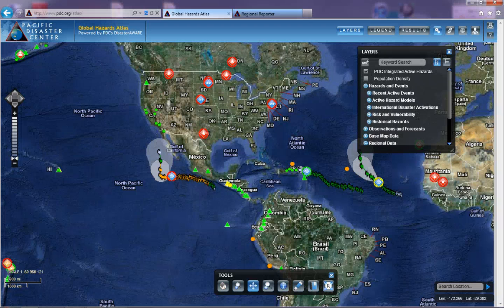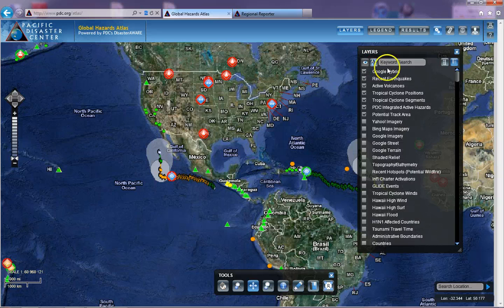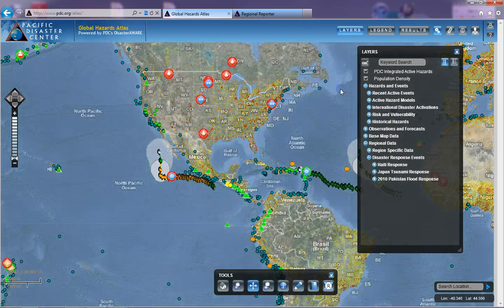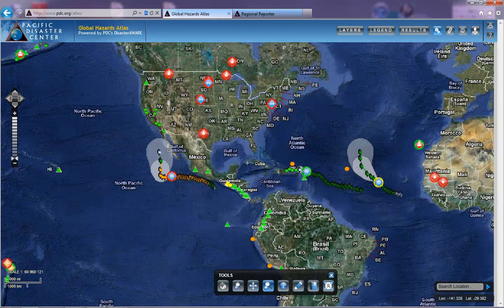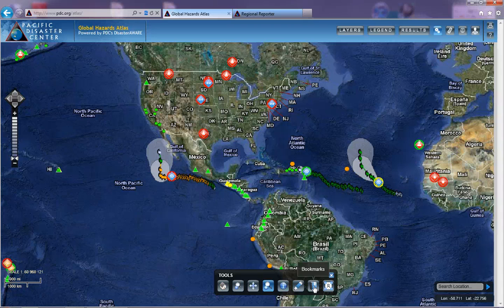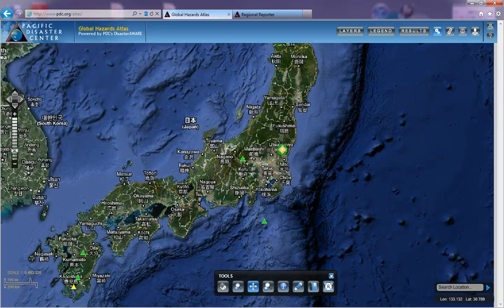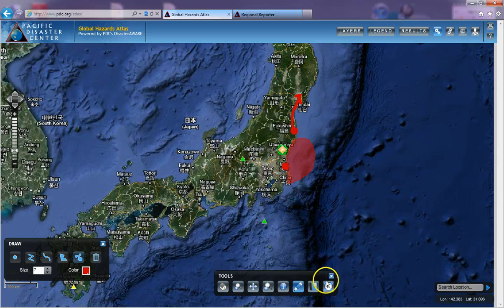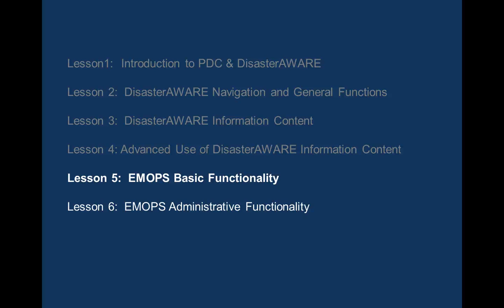Lesson 4: Advanced Use of DisasterAWARE Information Content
Advanced Use of DisasterAWARE Information Content